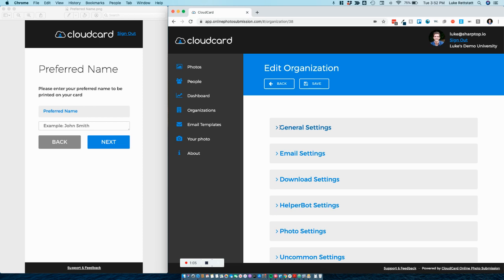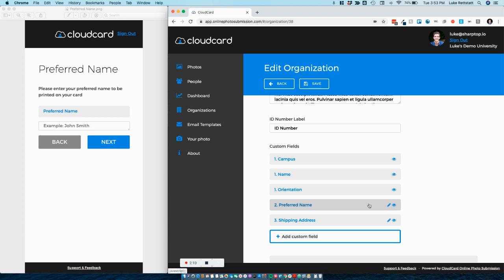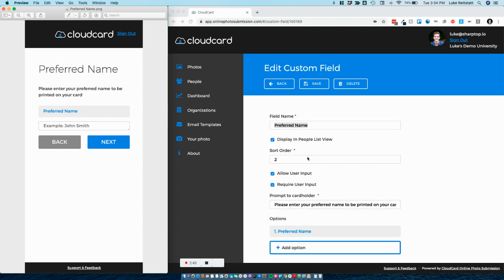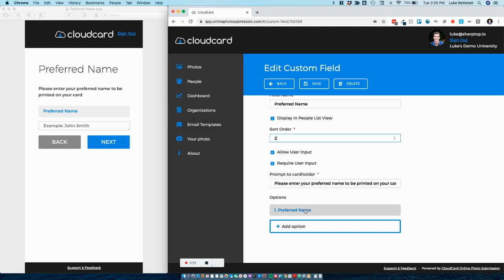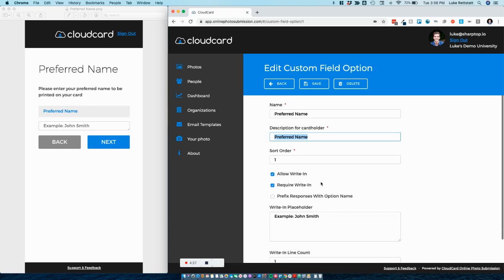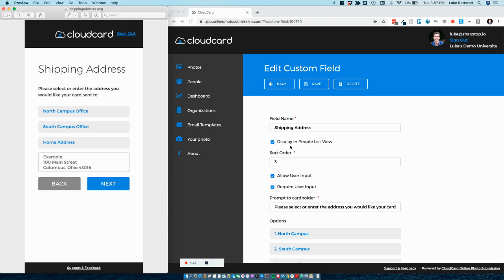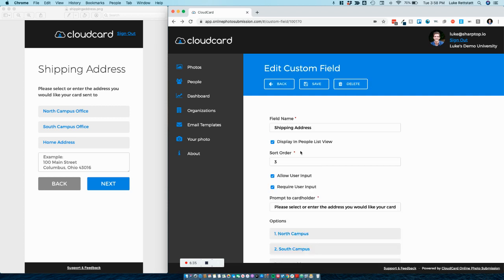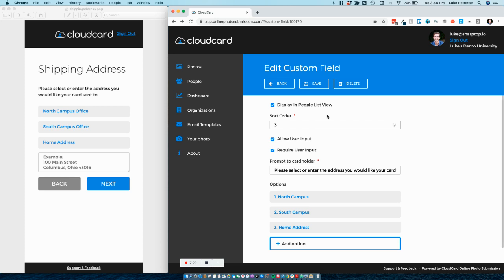How to set up Custom Field Questions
Learn out to set up custom field questions for an organization. Now cardholder's can answer questions after they submit a photo!